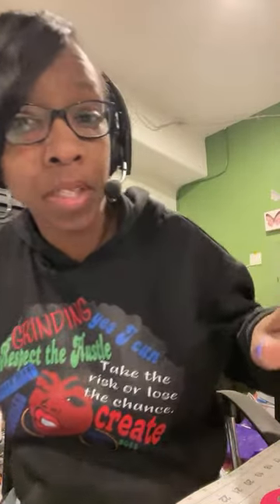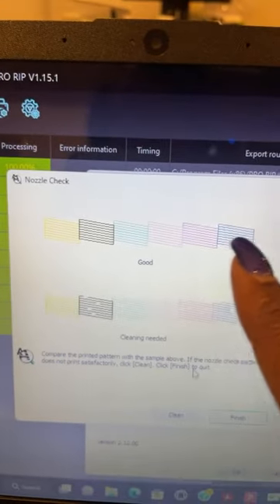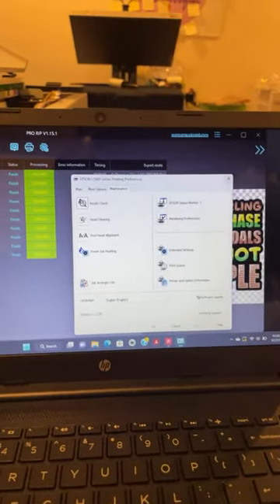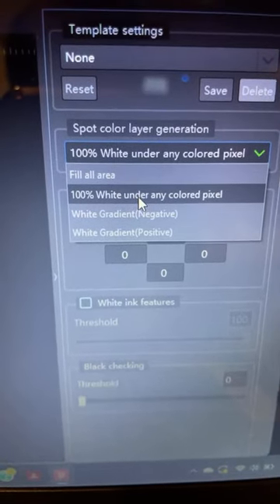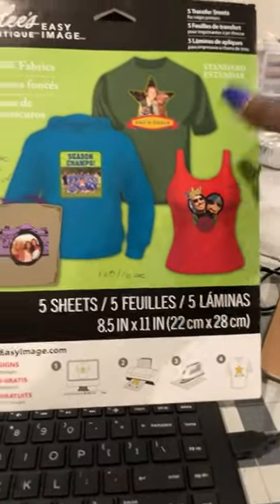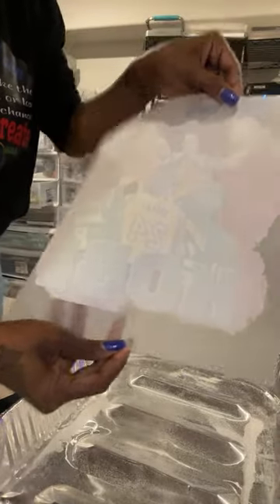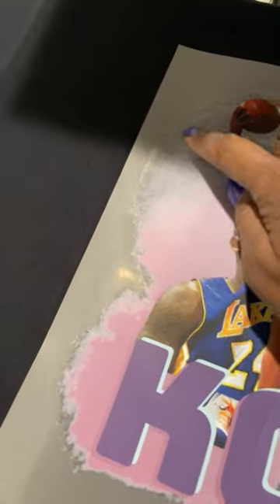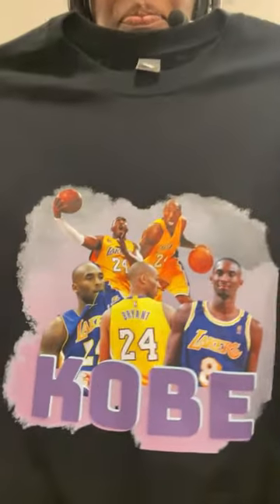DTF printer daily maintenance & printing image for shirt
If you want to learn how to use DTF, Cricut, Embroidering, sublimation or sewing machines, or any other crafts please inbox me on facebook and I will send you more information about my beginner one on one classes that I'm teaching on Zoom.

My Etsy (Adult) Shop - Charming Gal Boutique

My Etsy (Children) Shop- A RAE of Sunshine Boutique

Inbox me on Facebook for Zoom Classes (Sublimation, Sewing, Embroidery, Cricut)

Facebook Group- Brown Girls Craft WIth Cricut

Facebook Business Page- Charming Gal Boutique

Discounted Clipart Use my name (CHARMAINEGALLOWAY) for additional discount at check out

My Daughter Designs Beautiful Wooden Signs here is the link to her Facebook Business

Embroidery Supplies
Brother Se625
Brother PE800
Heat N Bond
Cut Away Stabilizer
Tender touch
Tear Away Stabilizer
Sticky Stabilizer
Tear Away Stabilizer sheets for 5x7 hoops
Embroidery Thread
Bobbin Thread
magnetic bobbin
Prewound Bobbin
Curved Scissors
Duck Bill Scissors
Larger Hoop
Hoop Set
Needle 75/11
Puff Foam

Sublimation Supplies
100 percent poly shirts or sublimation coated items
Shirt ruler guide
Sublimation Ink
Heat Transfer tape
Heat transfer dispenser

Sticker Paper
Cricut Explore Air 2
Epson 7720